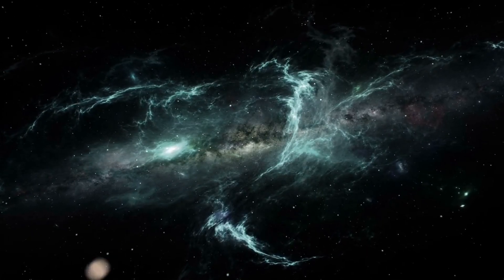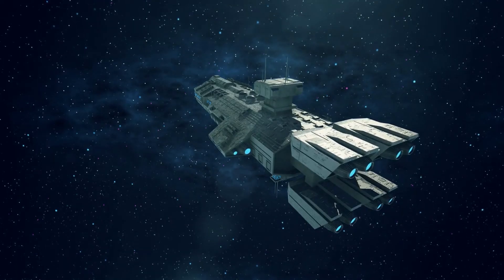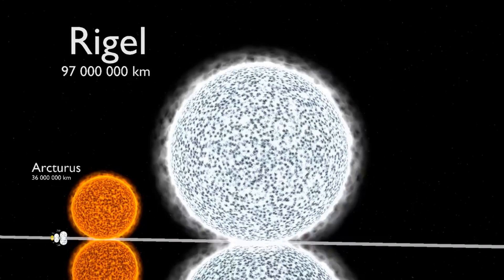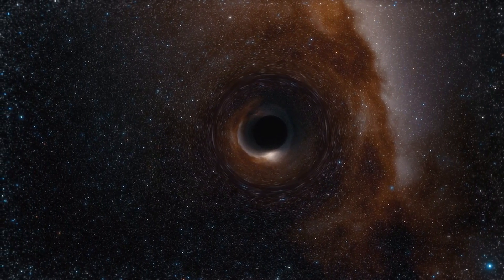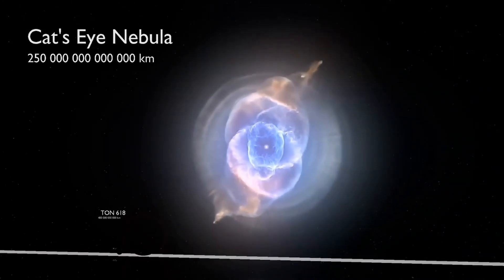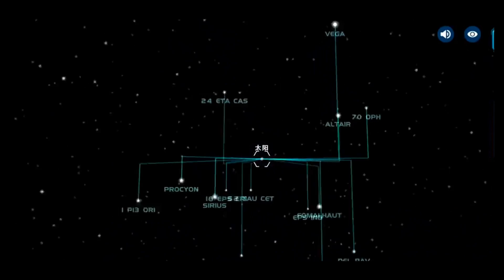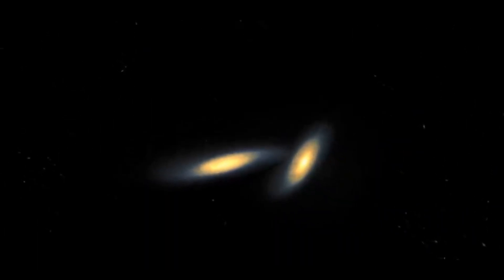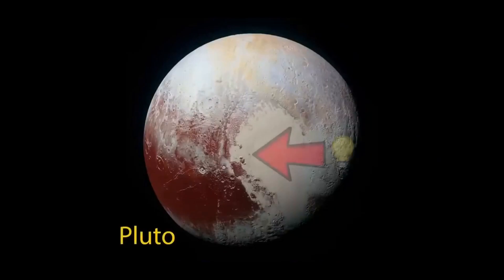How big is the universe?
In this video, we will use 17 celestial bodies to describe the vast universe, allowing you to understand its magnificence and magic.

By using the Sun as our reference point, we will compare the sizes and volumes of various celestial bodies to illustrate just how immense the universe is.

Join us on this exciting journey through space and time as we explore the wonders of our cosmos and gain a deeper appreciation for the sheer scale of the universe.

Video Creation Tool: Pictory.
Seize the opportunity to become a content creator now!